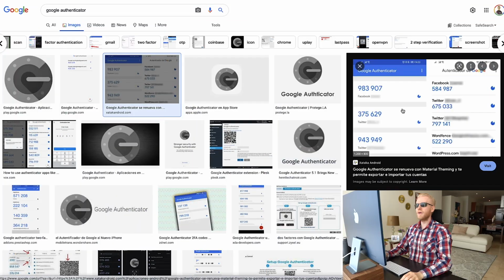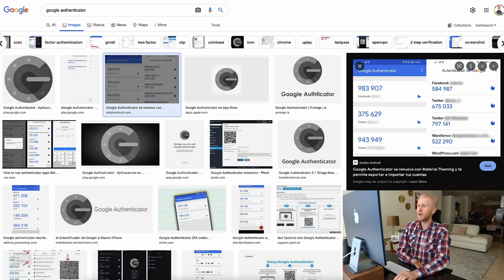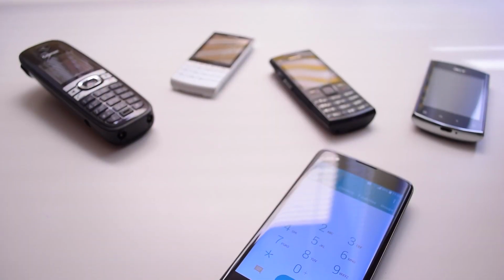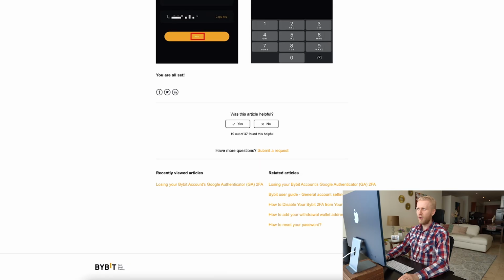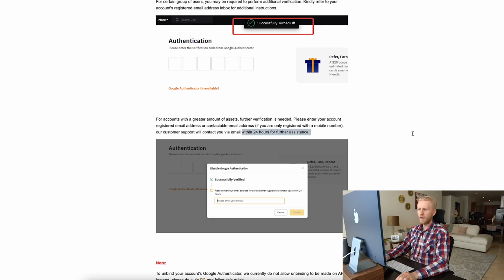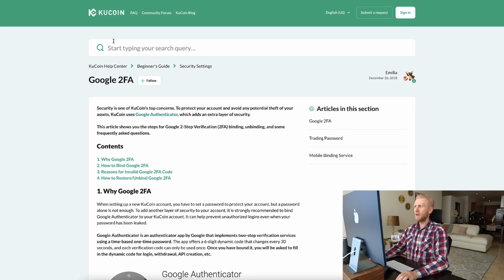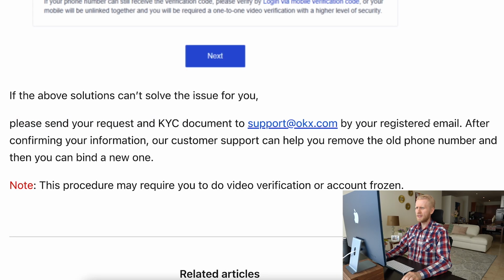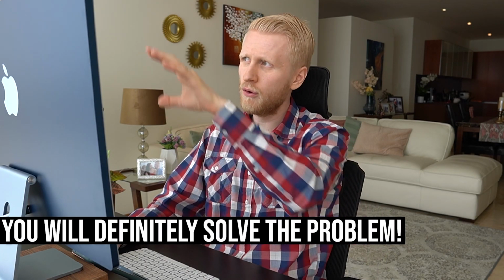How to Recover Google Authenticator Codes? (Google Authenticator Recovery)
2) GATE 🩵 Top crypto platform founded in 2013 👇
➡️ YourOnlineRevenue.com/GATE

3) KUCOIN 💚 Top-5 crypto exchange 👇
➡️ YourOnlineRevenue.com/KUCOIN

4) BINANCE 💛 #1-ranked crypto platform
➡️ YourOnlineRevenue.com/600

👇 ULTIMATE GUIDE 👇

➡️ YourOnlineRevenue.com/BITCOIN

In this video, I’ll show you how Google Authenticator recovery works step by step. This is an easy tutorial for beginners who lost their phone, changed phones, deleted the app, or can’t find their 2FA codes.

You and I will go through the main recovery options in simple words, so you can understand what you can try and what to check first.

In this tutorial, you’ll learn:

* How Google Authenticator recovery works
* How to recover Google Authenticator codes
* What to do if you lost your phone
* How backup codes can help
* What to do if you cannot access your 2FA codes

Google Authenticator is used to protect accounts with 2-step verification, but it can be stressful if you lose access to your codes.

That’s why I’ll explain the recovery process slowly and clearly, so you know what options you may have before giving up on the account.

By the end of this video, you should understand how to recover Google Authenticator codes, how to move them to a new phone, and what to do if your old phone is no longer available.